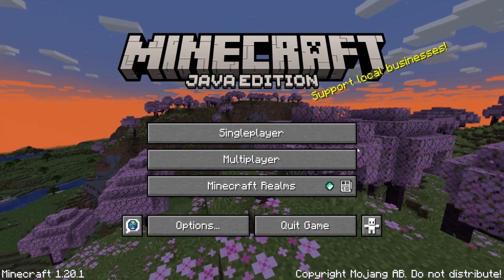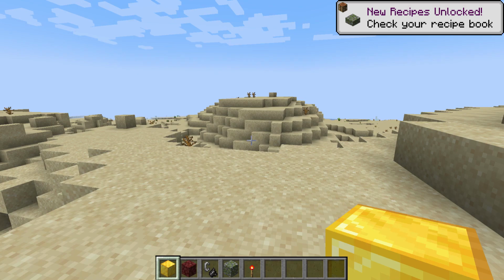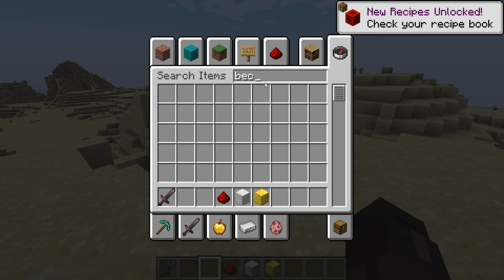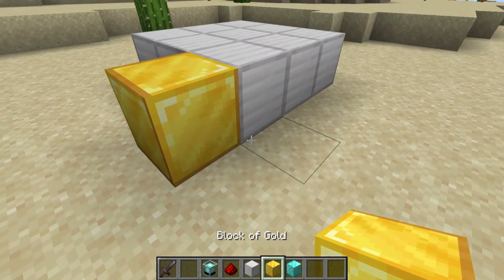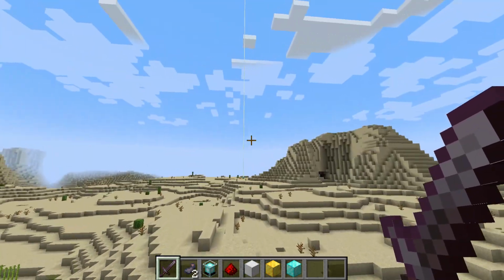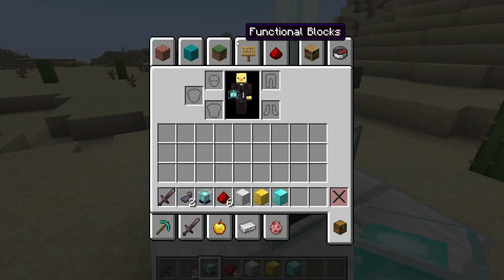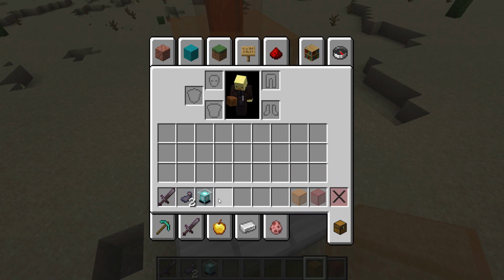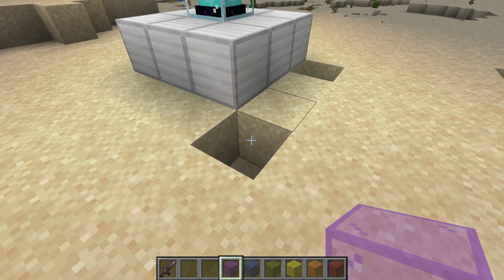Trying to summon Herobrine in Minecraft MYTHBUSTERS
I am trying to summon Herobrine to see if the legends are true! What is your opinion?